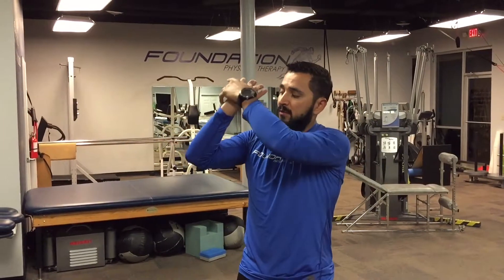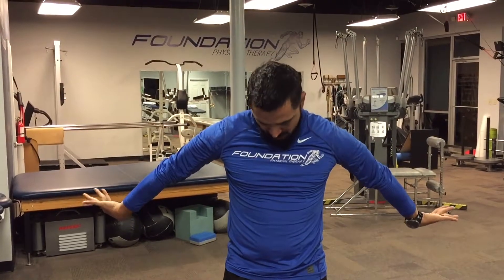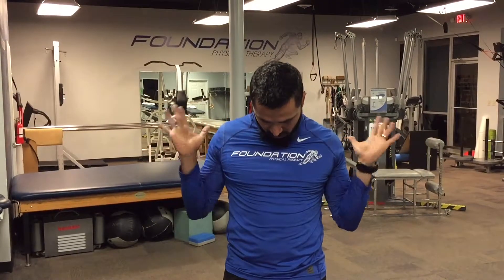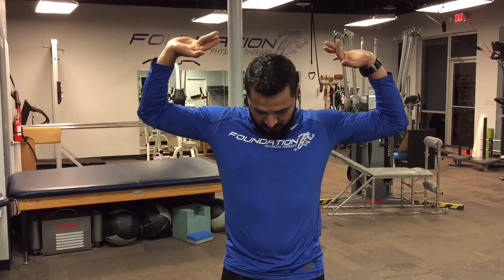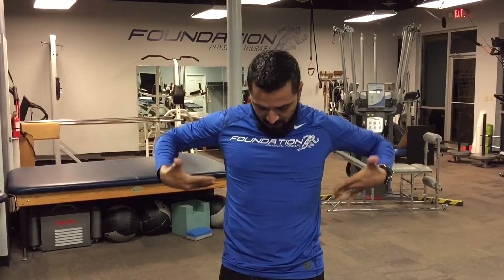Waiters Nerve Glide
Video Transcription

Welcome back to Foundations YouTube Channel my name is Christian Compean I’m a physical therapist fellowship trained in manual orthopedics. Today we are going to go over something called a nerve glide. Sometimes tightness in the upper extremity or lower extremity are not necessarily muscles that are tight it can be just some restriction in the mobility of the nerve. Nerves are not like muscles in that they don’t have the extensibility to stretch. A muscle you can take point A and stretch it away from point B and it has quite a bit of give in it. In a nerve its not going to get that amount of give. Its going to be pretty taught and it’s a pretty dense tissue so instead you’ve got to think that the nerve needs to move through the tissue. The example I like is you’ve got to think of your arm moving through a sleeve. If my arm is a nerve it needs to be able to glide through the sleeve for me to be able to have full range of motion. If my sleeve is binding, its going to feel tight. A lot of times it’s thought to be muscular and it doesn’t necessarily have to be. So here’s what you do when you have a nerve glide or here’s what you do if you have some tightness and you’re wondering if its nerve. Waiters position or a waiters stretch, its very simple. Imagine having a plate full of food on your hands and then you’re going to first go into this waiters kind of carrying, picture yourself carrying two big plates in this orientation. This is not the same thing, nor here. You want the finger pointed at your ears and those hands as flat as I can do it. From there I already feel a little bit of stretch down this outside that would be my ulnar nerve. Theres plenty of anatomy pictures out there that you can look at to get a little more detail so I’ll just show you how to do it. So you can go palms up, pinkies kind of towards the back you’re gonna hold here. Then from here you’re going to turn, then come down, press and then flip this way. Then again come down. Come up. I’m going to show you one more time because I think I flipped my hands the wrong way the first time. So there then you want to think of the plate doesn’t spill. I hold it here then I rotate. At all times the plate’s holding that food. Don’t drop the food on the plate. Come back up. And then just as a little aside if you feel like that’s not giving you much of a stretch or it might even loosen up the more you do then it’s interesting if you bow your head you’ll find that all of these get a little bit tighter and that’s just because of interplay between the spinal cord and the neck and the nerves in the upper extremity. So that’s a quick little just nerve glide type stretch. You can do it with just one hand on it’s own. You can work on just doing this up here if you just want to target the ulnar nerve. You can do this here if you just want to target the radial nerve. Now as an aside thats the big pattern now the other thing you can do is you can come out. That’s going to get a different nerve, the median nerve. So the big full pattern is going to be here, here a lot of you may feel some stretch there. Then i come back, again I don’t drop the plate. out. back. out. up. So just some different nerve glides for the upper extremity. Try it out and see what you think. After just doing those few I can kind of just feel like I’ve been stretching something. I even feel it into my hands a little bit. It’s different then just doing the regular old bicep forearm stretch. This stuff. Stretching your triceps overhead so if you’ve been stretching and you feel like you’re not getting where you need to be then try this out and see what you think. If you think this video was helpful give it a thumbs up that will help other people find it.